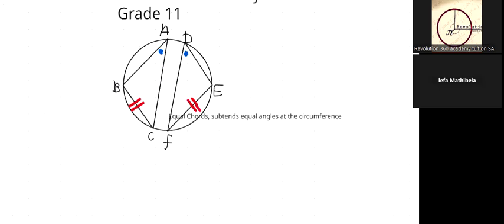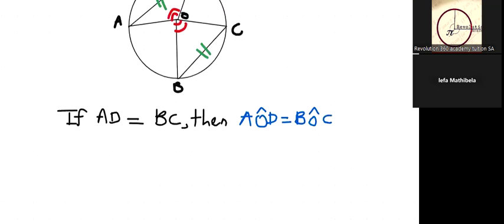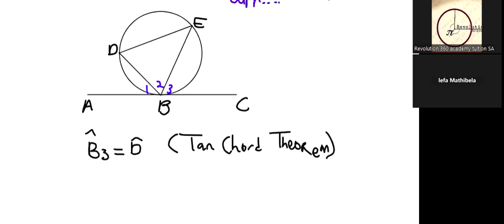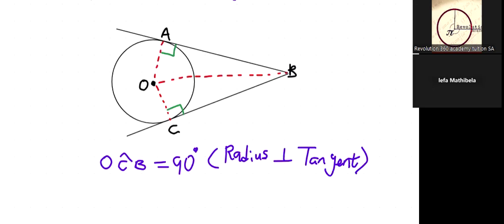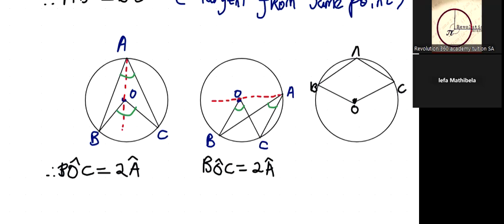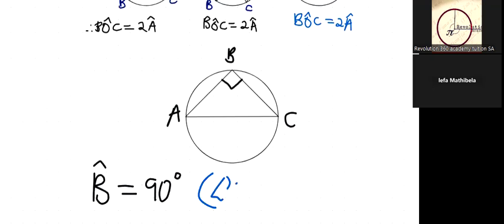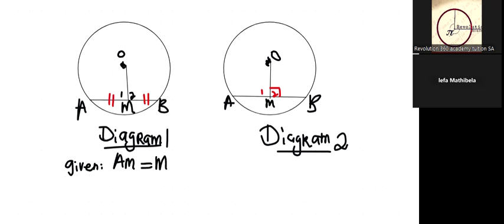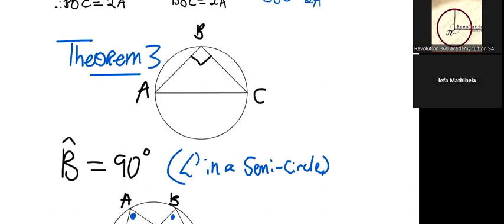𝗘𝘂𝗰𝗹𝗶𝗱𝗲𝗮𝗻 𝗚𝗲𝗼𝗺𝗲𝘁𝗿𝘆 𝗚𝗿𝗮𝗱𝗲 𝟭𝟭 (𝗦𝘂𝗺𝗺𝗮𝗿𝘆)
In this video, we’ll review the essential laws and theorems of Euclidean geometry that we’ve covered so far. From basic postulates to powerful geometric theorems, this lesson breaks down key concepts like the properties of angles, parallel lines, triangles, circles, and more. Whether you're a student revising for exams or simply looking to strengthen your understanding of Euclidean geometry, this concise summary will help you grasp the foundational principles that govern plane geometry. Don’t miss out on mastering the building blocks of geometry—watch now!